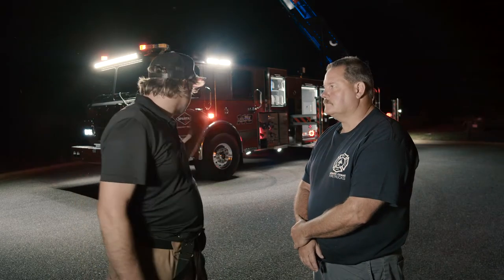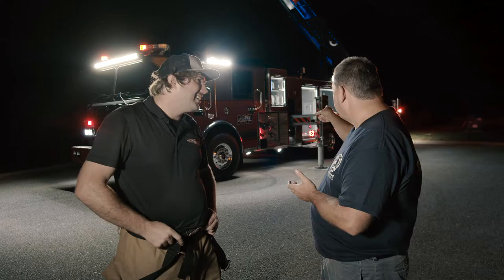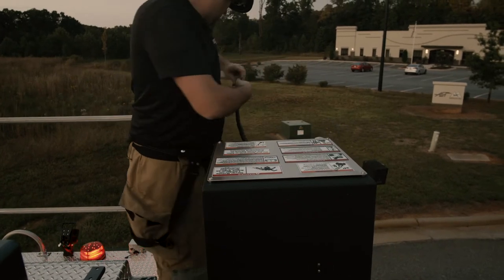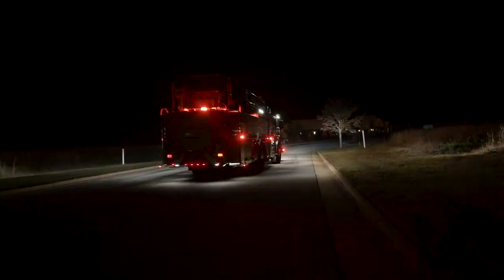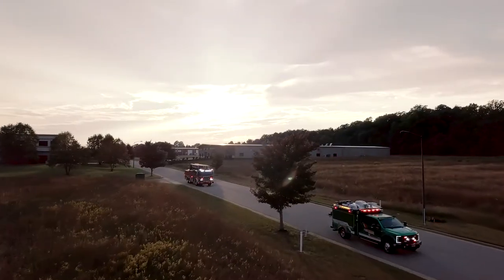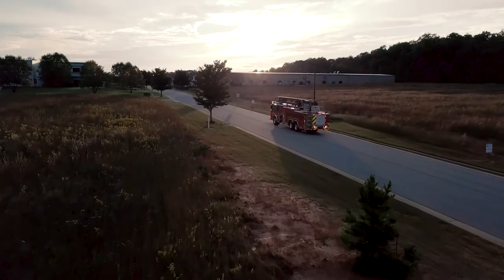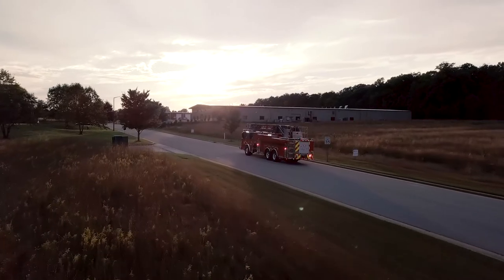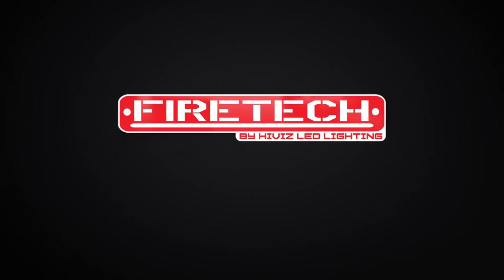Spartan NXT110 with FireTech BG2 Lighting System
The Spartan Emergency Response NXT110 has some unique features and we're proud to show off a full BG2 Lighting System on this truck!

Rob Smith of Atlantic Coast Fire Trucks walks us through some of those features, and also talks a little bit about his career and what it's like to be a Firefighter.